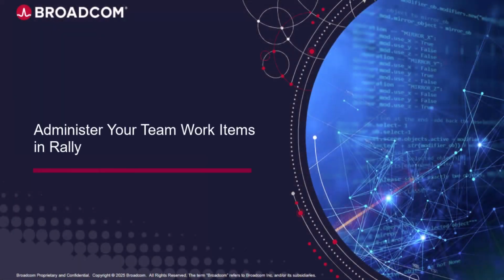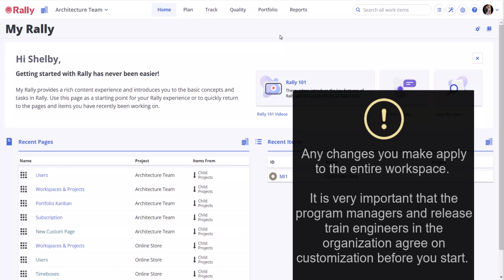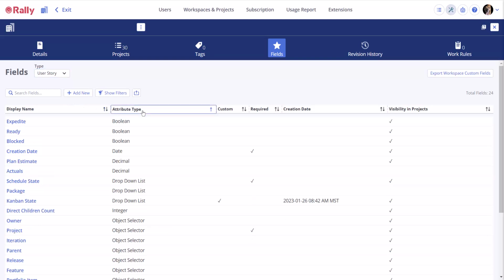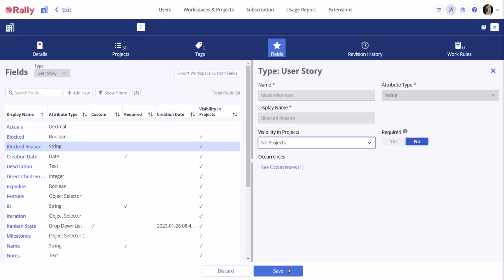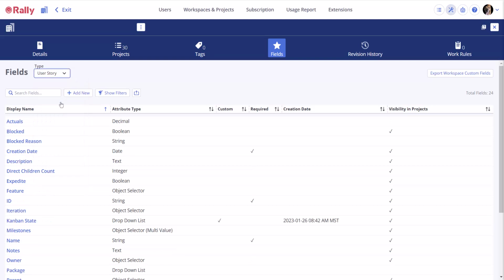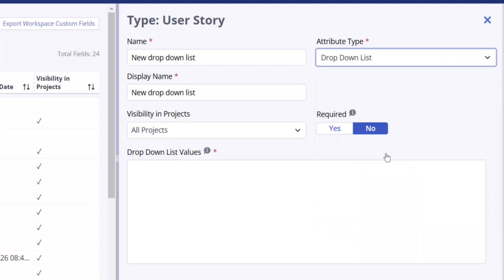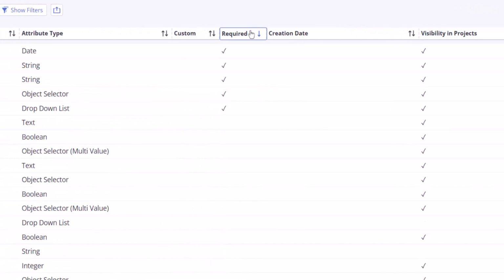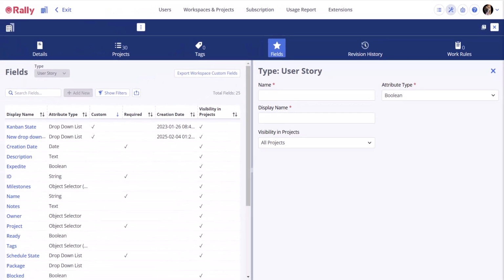Administer Your Team Work Items in Rally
This video shows you how to customize work items for your team in Rally to ensure that they contain all of the information they need.